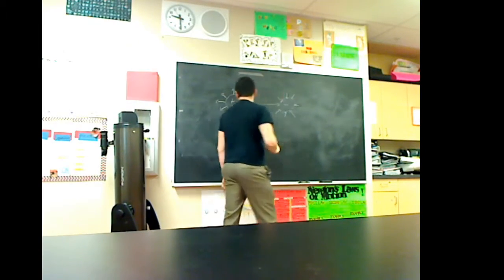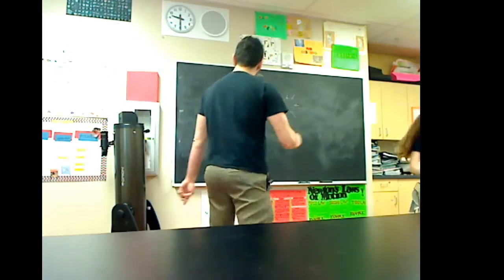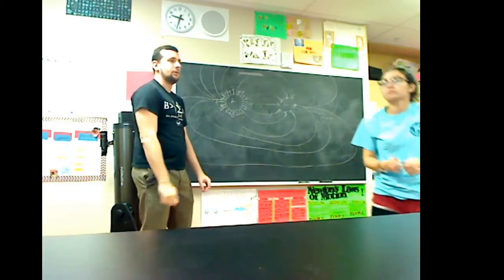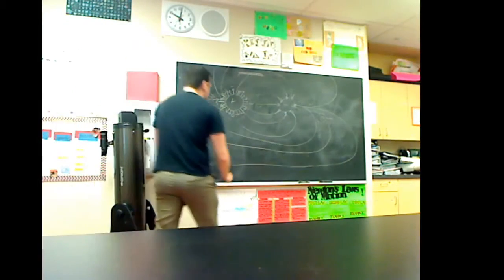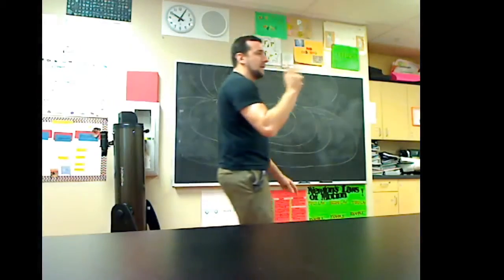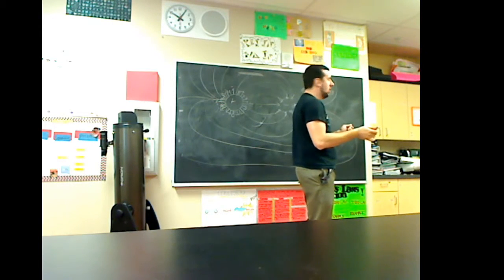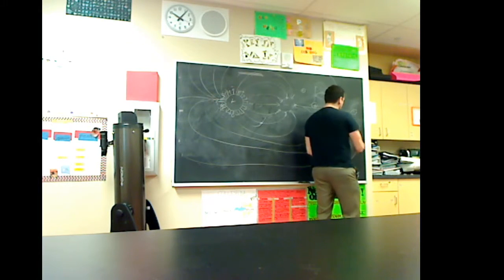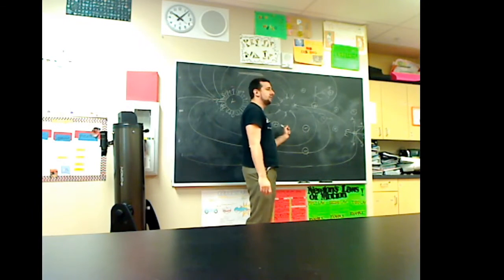Physics Honors (2016-02-23)